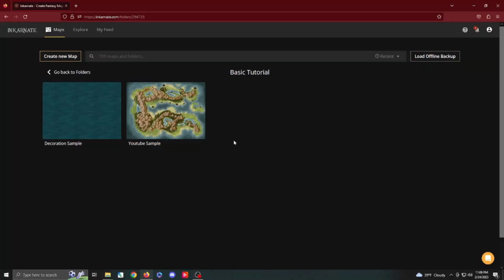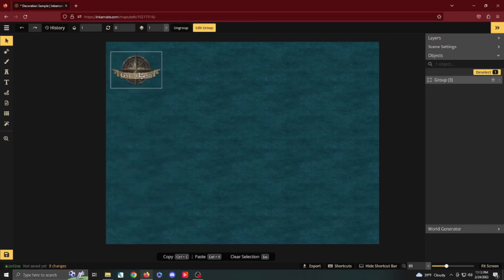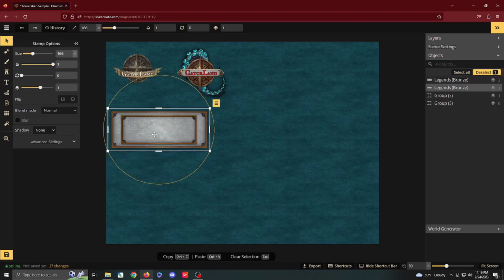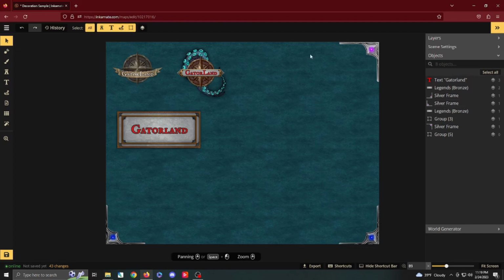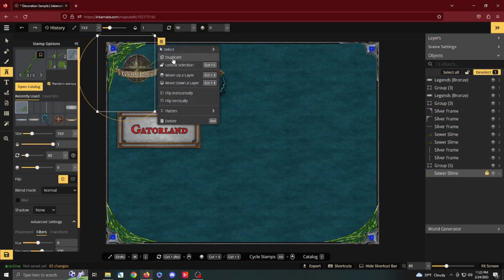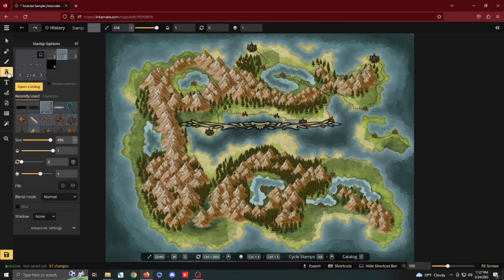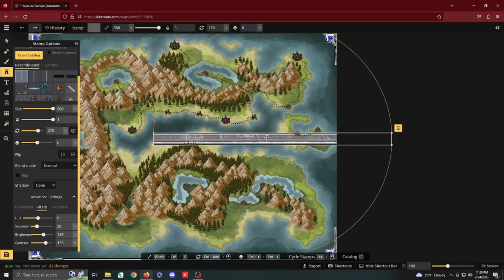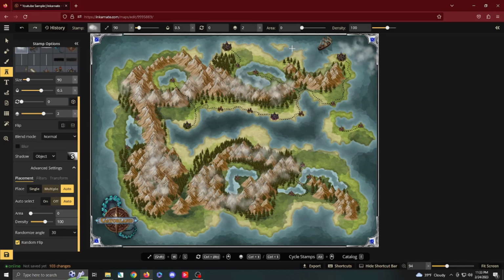INKARNATE Tutorial : Top tips for Decorating your D&D and other TTRPG maps!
In this video I go through some out of the box methods to decorate your maps with Inkarnate. Layering, shading, and creating new decor from existing stamps are some of the topics I touch on.